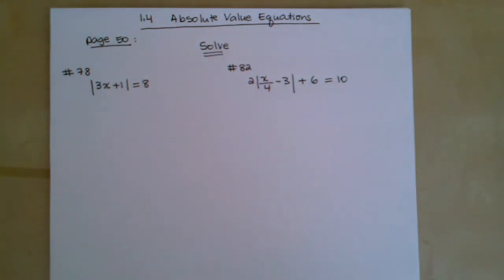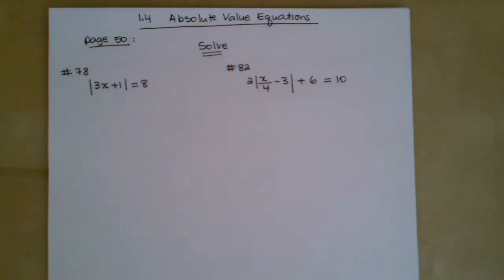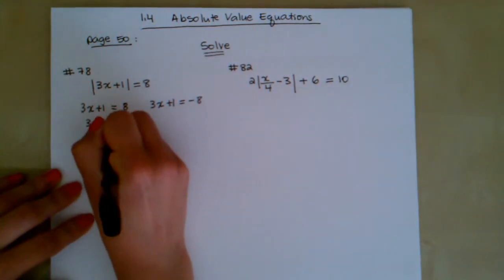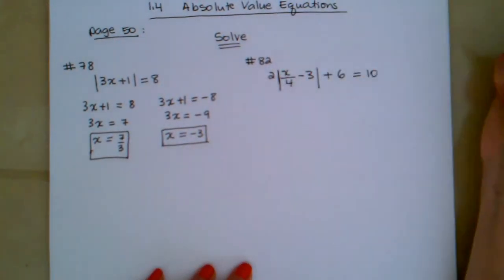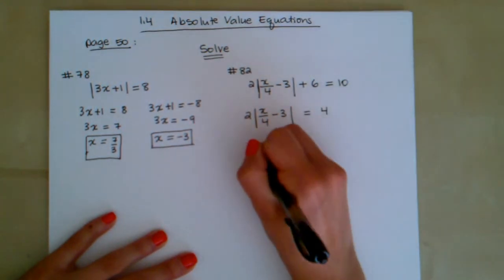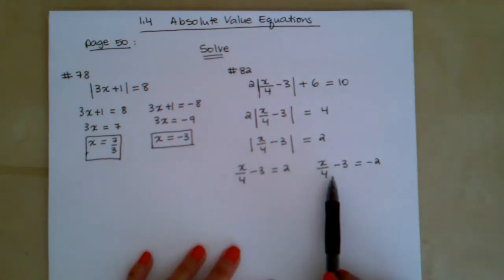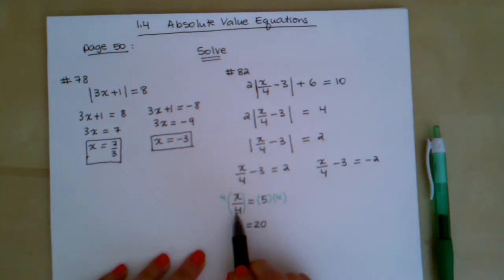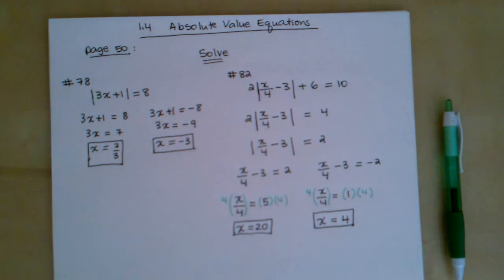Absolute Value Equations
Section 1.4 , Page 50, Problem# 78 and Problem# 82